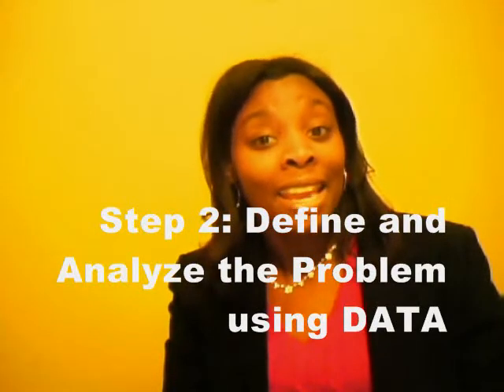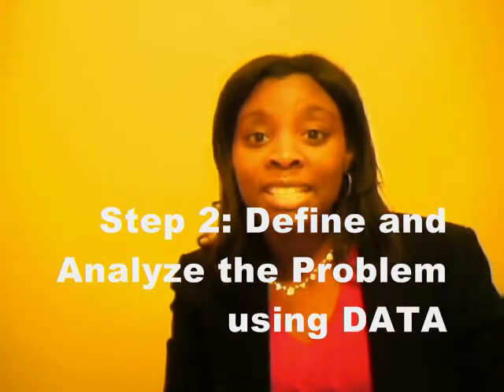An IDEAL Process-Response to Intervention by Renae Azziz